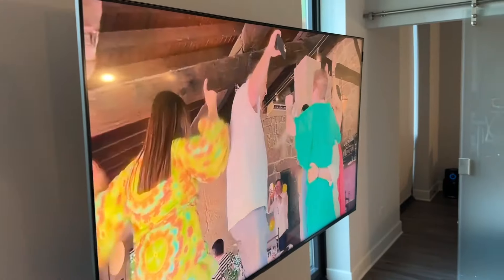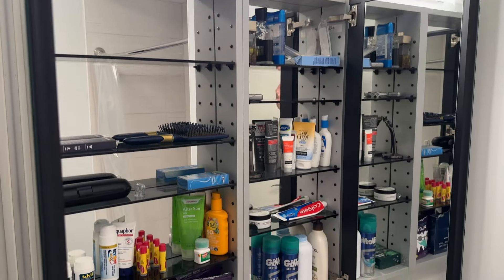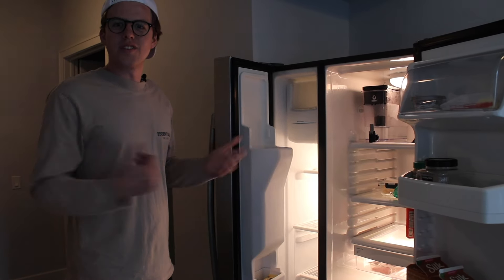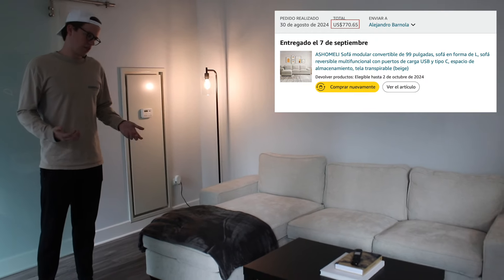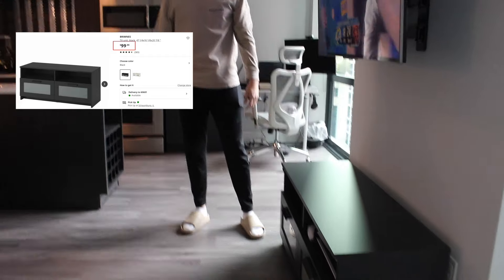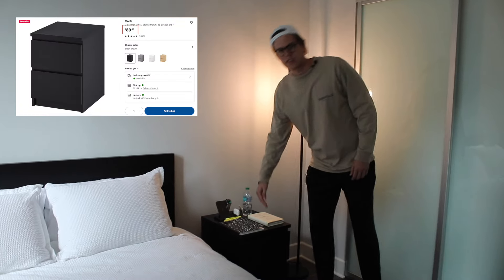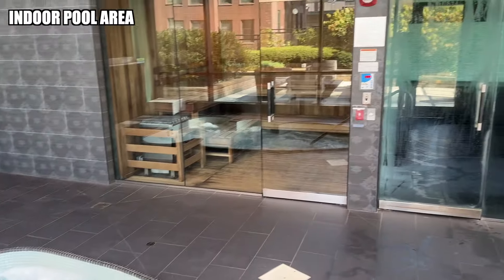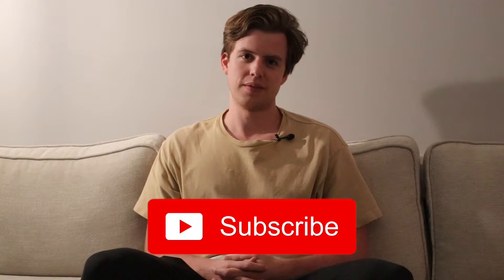New Apartment Tour in Chicago's Loop | MBA Student at Chicago Booth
Welcome to Talk 2 See!

Welcome to my new apartment tour in the heart of Chicago’s Loop!

As an MBA student at the University of Chicago Booth School of Business, I wanted to share a look into my living space and what it’s like to live in one of Chicago's most vibrant neighborhoods. Booth students live nearby and this is one of the most famous buildings that are chosen.

In this video, you'll get a full tour of my apartment, see how much I pay in rent, and discover what amenities I get access to.

Whether you’re a prospective MBA student or just curious about apartment living in downtown Chicago, this video gives you an inside look!

Time Stamps:
0:00 Laundry + Bathroom
1:20 Kitchen
2:05 Desk Area
4:02 Bedroom
5:09 Amenities